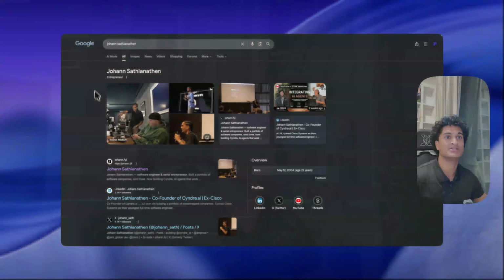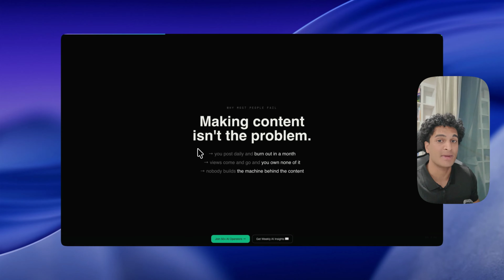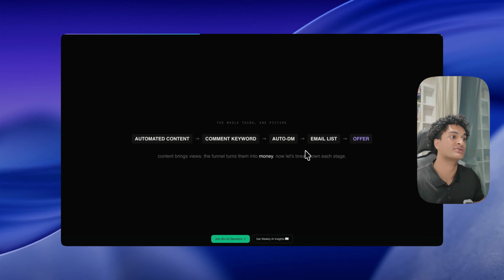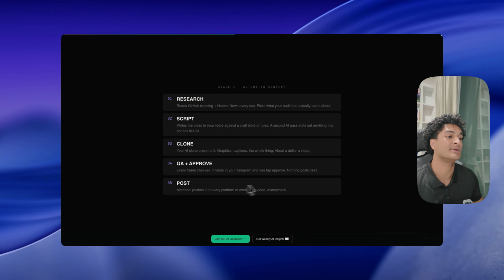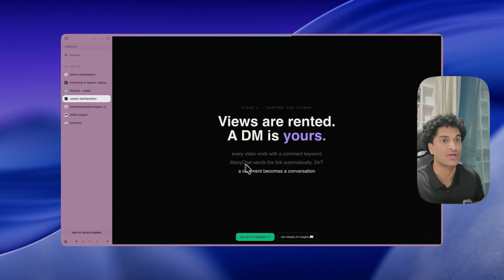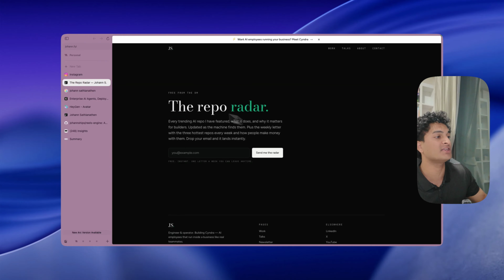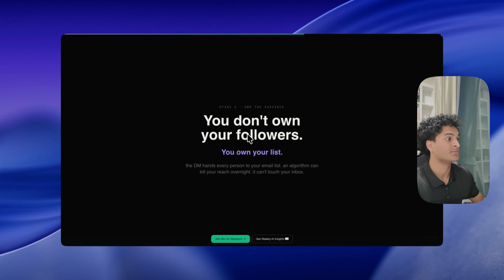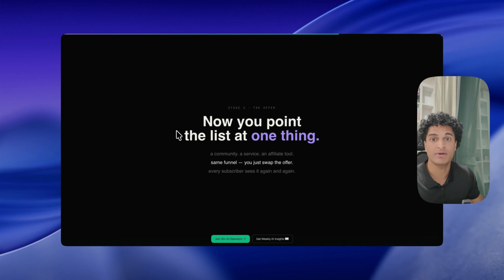How I Make Money With Automated AI Content (Full Breakdown)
📌 Join AI Operators (direct access to me, prompts, tutorials, weekly calls)

i got over 900,000 impressions & 2,000 new email subscribers in 90 days using an automated content system that cost me $34.

but getting views is the easy part.

if those views don’t lead to an email list, booked calls or sales, you’re creating content for no reason.

in this video, i break down the full system i use to turn automated AI videos into an audience i actually own.

you’ll see how the open-source Reels Engine:

• researches trending topics using sources like GitHub Trending & Hacker News
• writes scripts in my voice
• creates & quality-checks each video
• sends the finished video to Telegram for approval
• publishes it across platforms through Metricool

then i show you the funnel behind the content:

• viewers comment a keyword
• ManyChat automatically sends them a DM
• they visit a landing page & enter their email
• they receive the resource they asked for
• my newsletter nurtures them toward the right offer

the content gets attention.

the funnel turns that attention into something you own.

you don’t own your followers. the platforms decide whether your followers see your next post.

an email list gives you a direct line to your audience.

you can use this same system to grow a newsletter, sell a digital product, book calls or drive people toward any offer.

the entire Reels Engine is open source. copy the GitHub repository, give it to Claude Code or Codex & ask it to tailor the system to your niche.

if you want my help building the full content-to-email funnel around your offer, join AI Operators through the first link above.

CHAPTERS

00:00 the million-view content system
01:15 the complete funnel
01:43 setting up the Reels Engine
03:00 turning comments into DMs
04:26 why you need to own your audience
05:16 nurturing leads through email
06:46 turning views into money
07:11 getting help inside AI Operators
07:43 final thoughts

keep building. keep shipping.